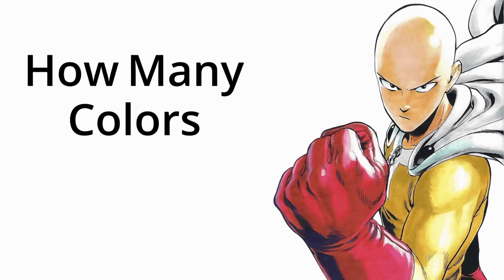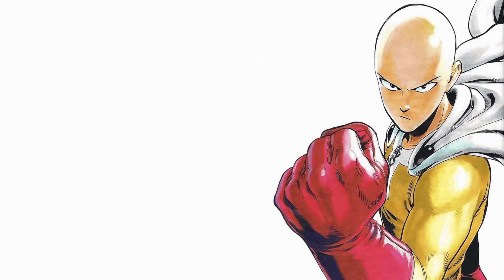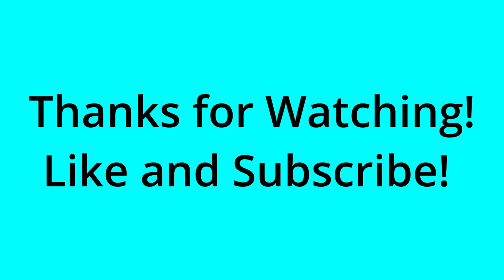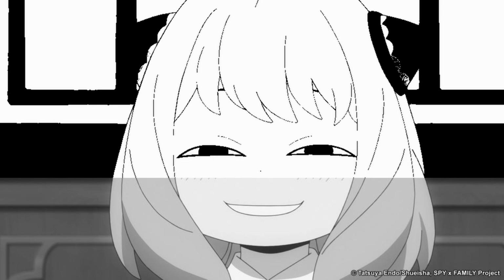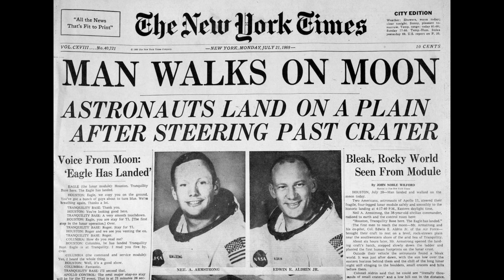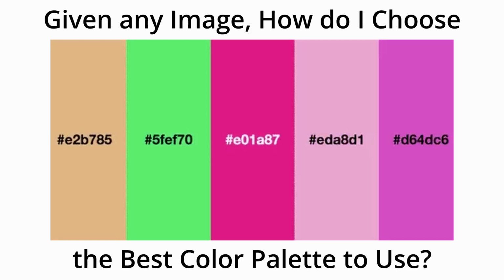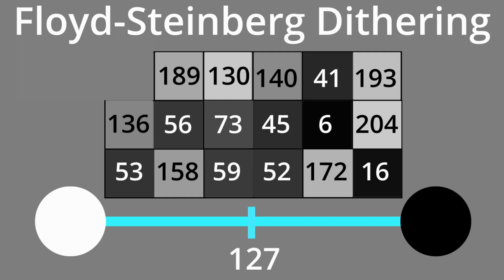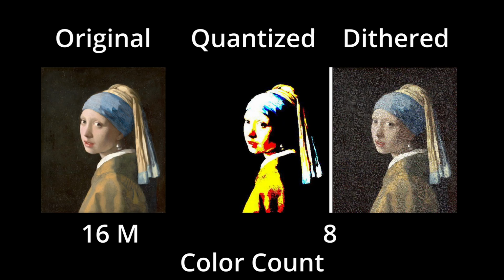How To Draw ANY Anime with ONLY 5 Colors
Wah!